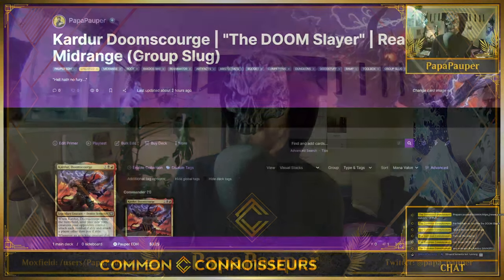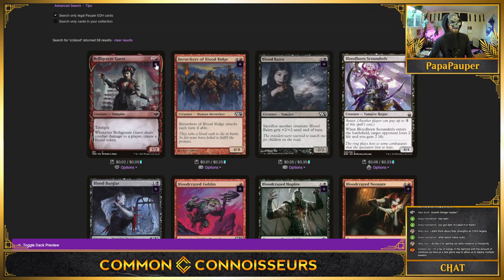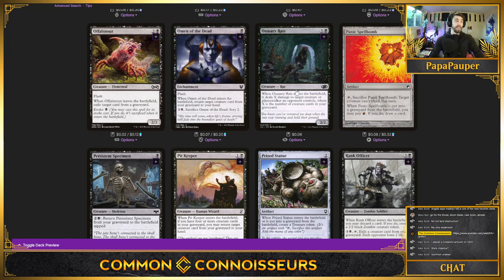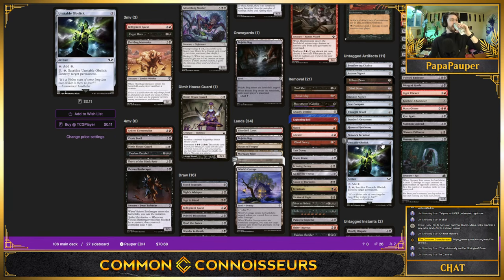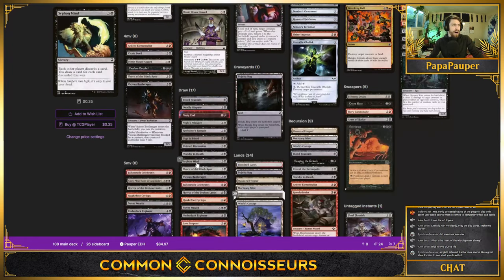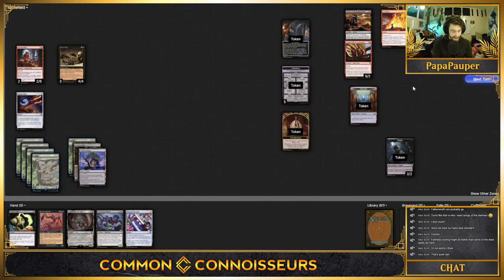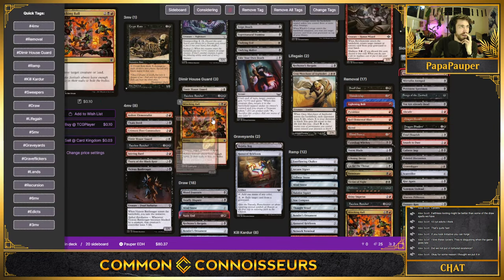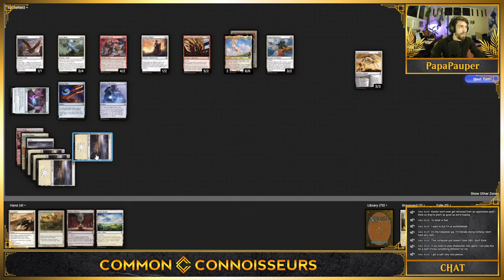Let's Build 👿 KARDUR, DOOMSCOURGE 👿 for cPDH (Competitive Pauper Commander) 👿 Rakdos Group-slug!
Rock out with me to "BFG Division" by Mick Gordon if you wanna see why I'm headbanging at the beginning!

I'm by no means the first to tackle Kardur, Doomscourge, and I won't be the last. From meme to DREAM, this commander has risen from obscurity and derision, to at points in recent memory where it completely throttled the competitive meta. Today we'll be exploring my new deck-building approach for Black/X and White/X decks using the host of new Cycling creatures we've gotten from WotC over the last few sets. Read about that here to get a taste

It goes without saying, that Kardur's ability makes it a fantastically resilient deck, one that can be played as Aggro, Midrange, or Control! This time we'll be approaching it as the purest of grindy Midrange decks.

🔶 TIMESTAMPS 🔶
00:00:00 Beginning
00:04:04 Start (Listen to Mick Gordon - "BFG Division")
00:08:08 Recursion + Reanimation
00:25:42 Kardur Deckbuild
02:37:36 Playtesting Kardur
03:31:46 Flexing Shadowfax!